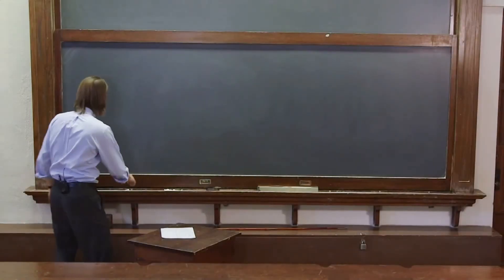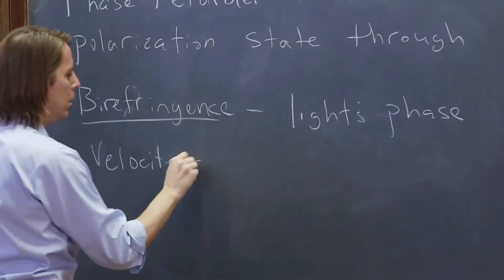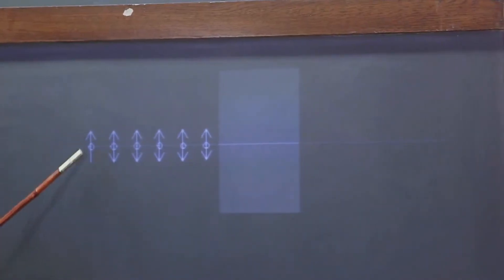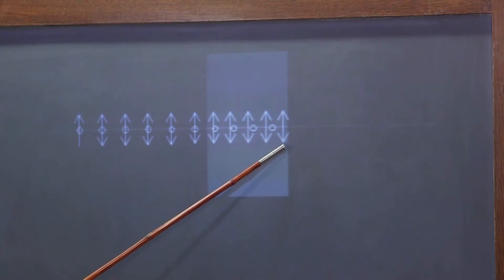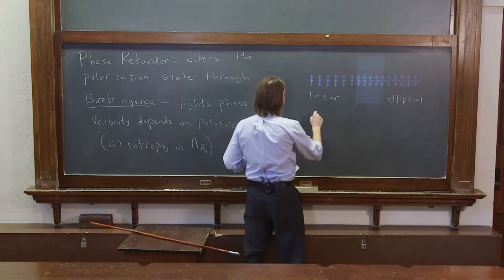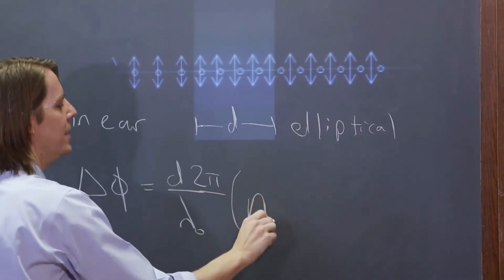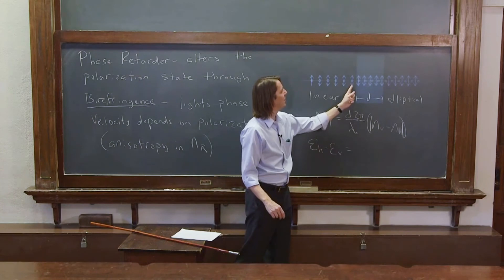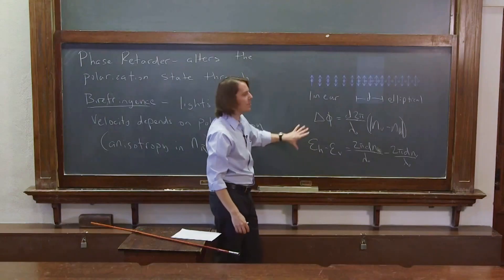PHYS 201 | Phase Retarder 1 - Birefringence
A phase retarder affects polarization through birefringence - anisotropy in phase velocity rather than in absorption, as was the case for the linear polarizer.